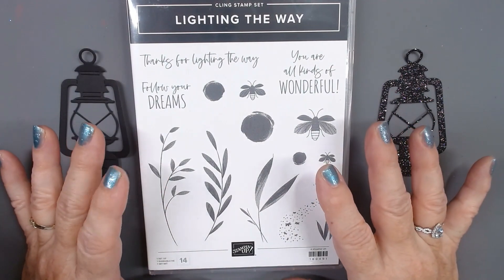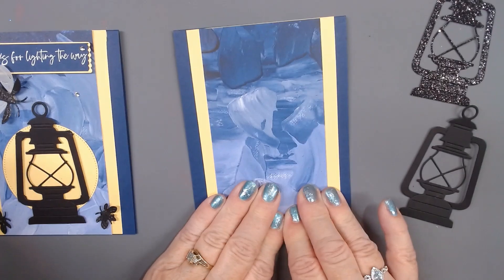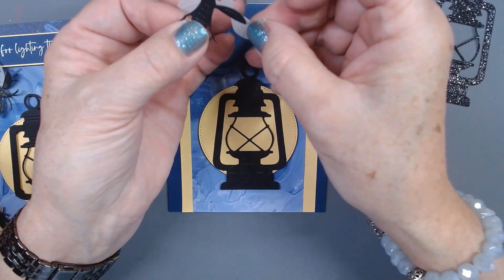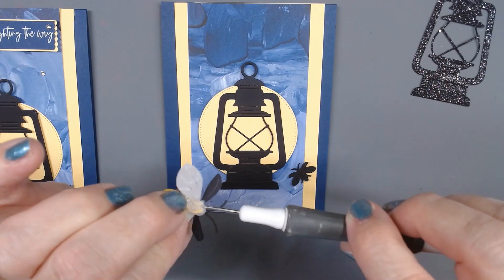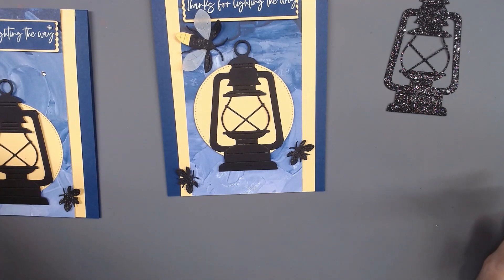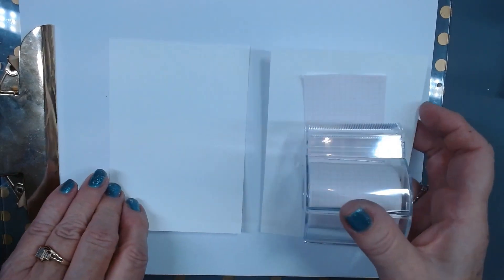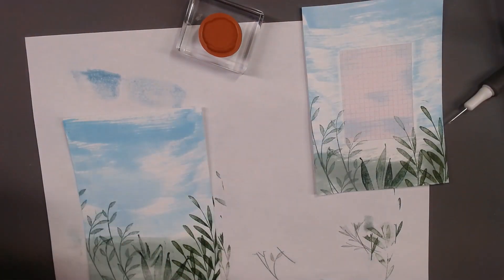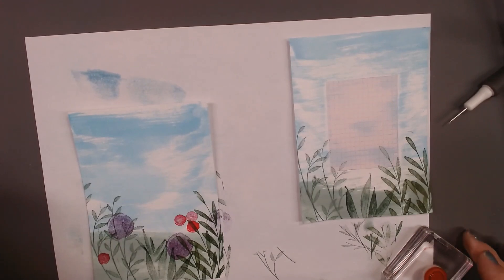Lighting the Way - 2023 mini catalogue - fun fold and fun water colour Stampin Up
YouTube description:
Shop products at:  LyndaPhippen.stampinup.net
Pinterest: Sample Cards to Inspire you – Lynda Phippen
Face Book:  Stampin Up with Lynda Phippen
YouTube – Stampin Up with Lynda Phippen

Welcome.  Enjoy some ideals for your family and friends.

Card 1
night of navy card stock                               8 1/2 x 4 1/4 scored at 5 1/2
                                                                         3 x 3/4 for sentiment
so saffron                                                      2 1/2 circle, 3 1/2 x 5 1/2
                                                                        3 x 1 for sentiment
DSP                                                                3 x 5 1/2
black for lantern and fireflies
additional supplies:  layering circle dies, rhinestone basic gems, wink of stella, happy labels pick a punch, white embossing powder

Card 2
soft sued card stock                                8 1/2 x 5 1/2 scored 2 1/8 & 6 3/8
early expresso                                          2 x 5 3/3 x 2
white                                                          3 3/4 x 5 1/4 x2
colours used     water colours tahitian tide and sfoft succulent re inkers
ink pads   evening evergreen, soft succulent, garden green, gorgeous grape,
melon mambo, early expresso, soft sued